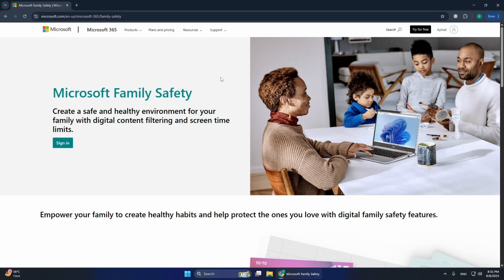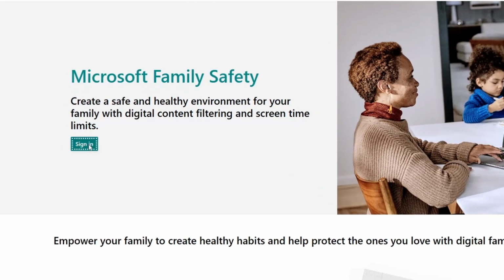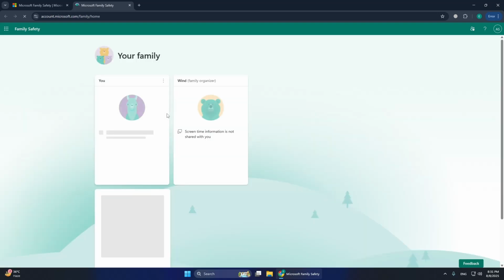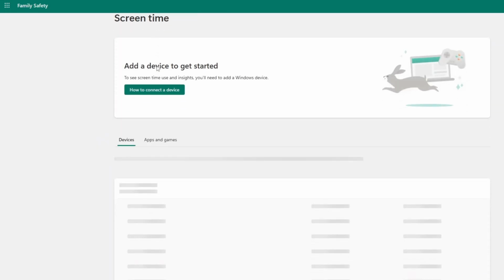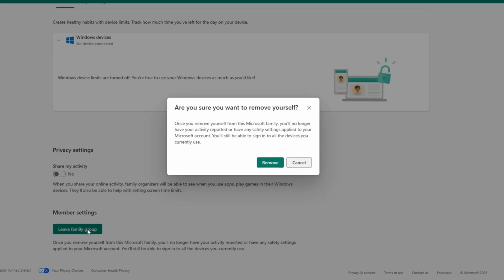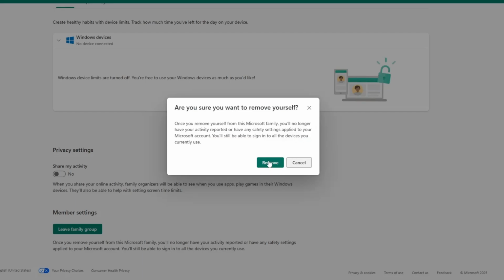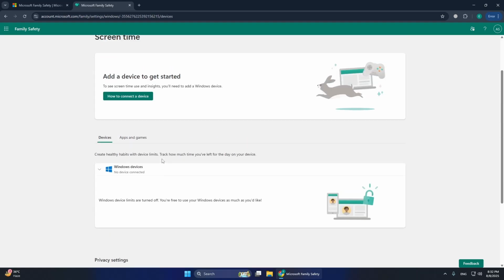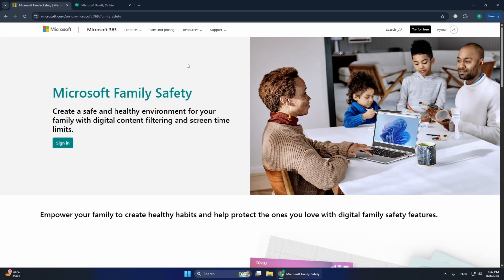How To Turn Off Microsoft Family Safety | Quick Guide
Need to turn off Microsoft Family Safety on your device? This quick tutorial will guide you step-by-step through the process of disabling Microsoft Family Safety settings. Whether you want to remove restrictions, stop monitoring, or simply gain more control over your account, this video covers everything you need to know. We’ll show you how to access your account, adjust family group settings, and ensure Family Safety is turned off. Perfect for anyone looking to manage or change their digital environment with ease. Watch now and take control of your Microsoft account settings!

Did this tutorial help you turn off Microsoft Family Safety?

🔐 Secure Your Online Activity with NordVPN:

30-day money-back guarantee
Starting at just €3.09/month (instead of €11.59)!